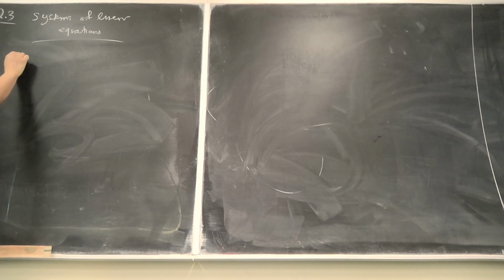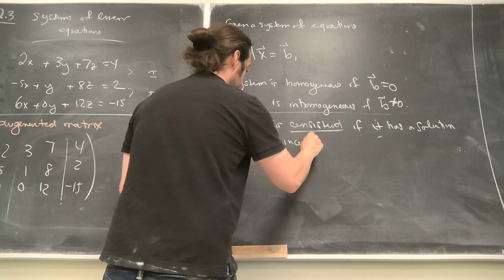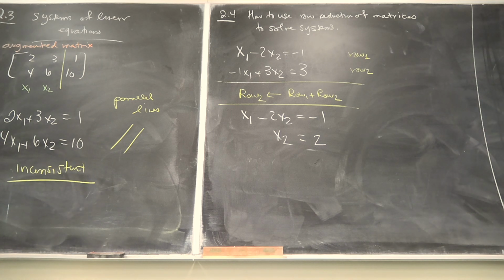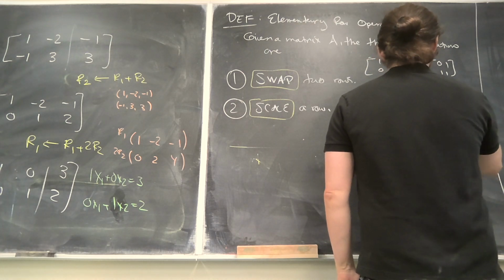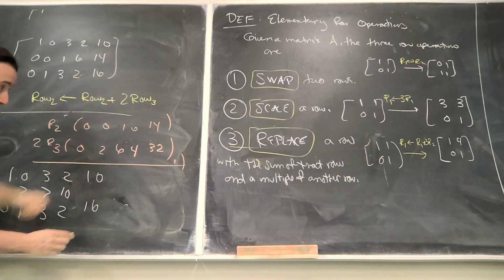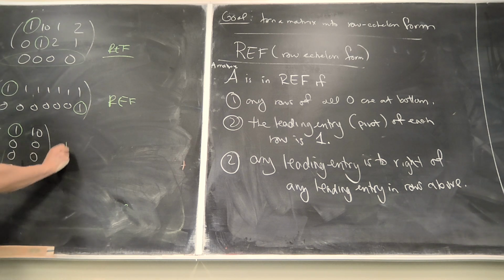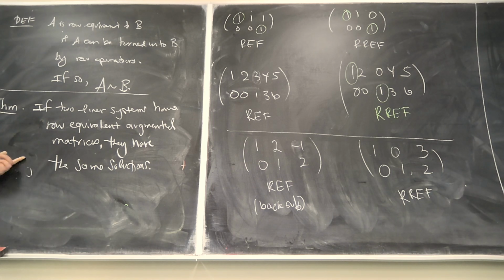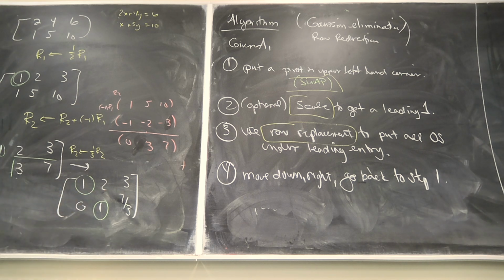Math 244 Honors - 2.3/2.4 Systems of Equations and Elementary Row Operations.